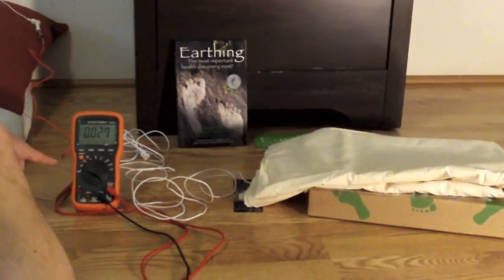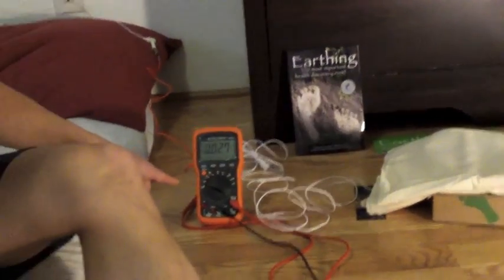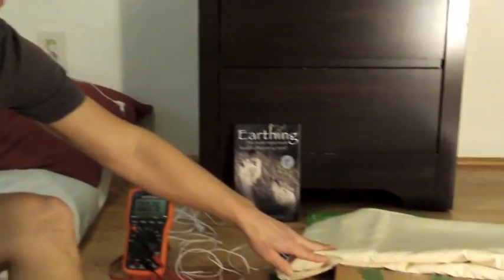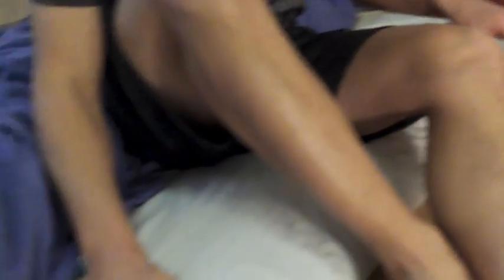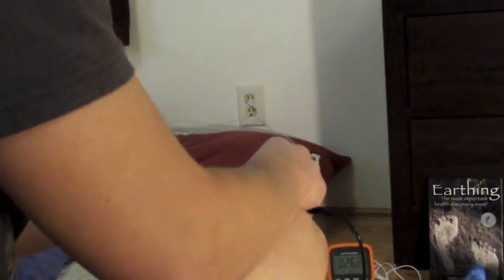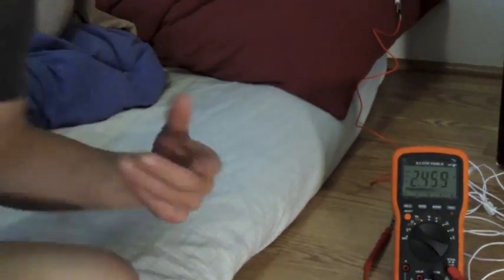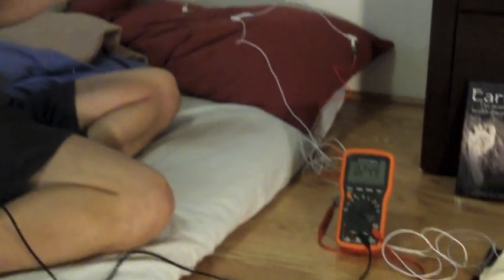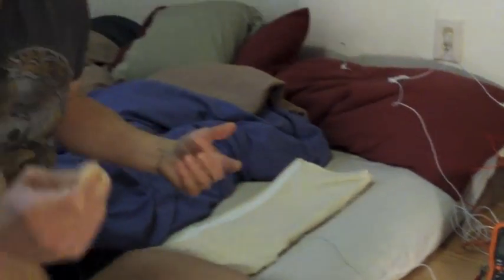Earthing Sheets Demonstration With A Voltmeter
Learn more about Earthing and how the creator of Earthing Sheets made his first grounding device.

I Recommend:
Learning all about earthing sheets and Earthing by listening to an audio of the book Earthing, free for a limited time.

In this video about earthing sheets we use a voltmeter to show the voltage change that occurs when you are in contact with an earthing sheet.